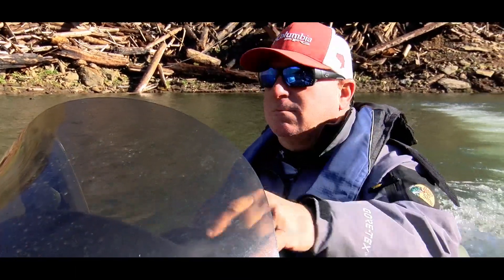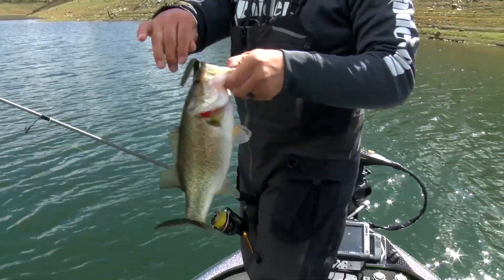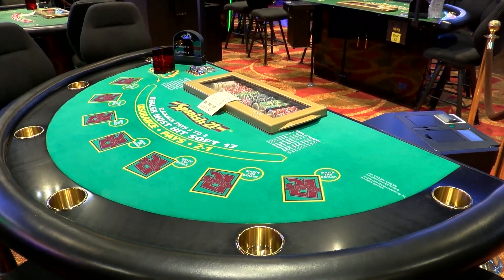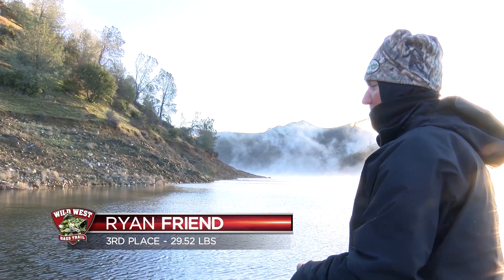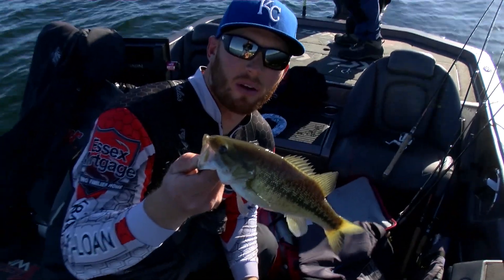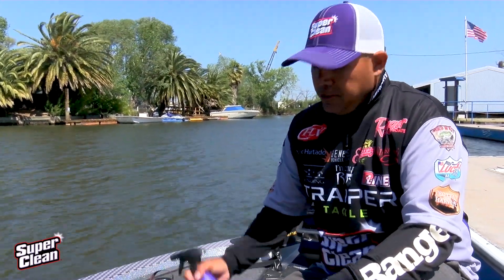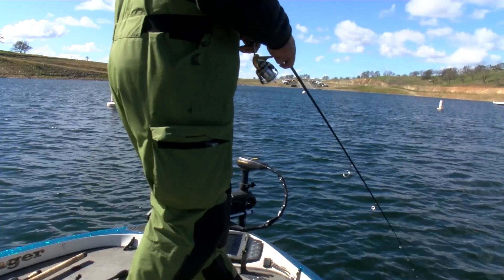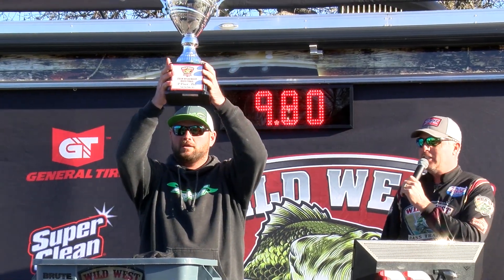Don Pedro Reservoir Pro Am Presented by Lowrance | WWBT Ep. 2 2018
This is the second stop of the 2018 Pro Am Season of the Wild West Bass Trail.
This time we are heading to a body of water that hasn't seen large tournament action in 20 years! Don Pedro holds some incredible bass and the scales show that!